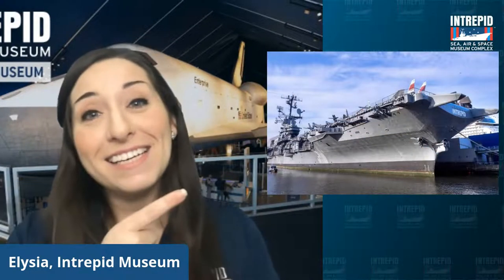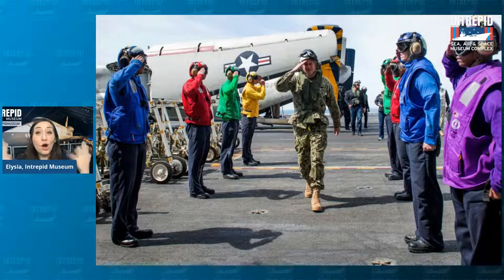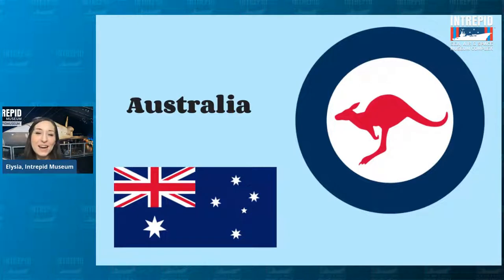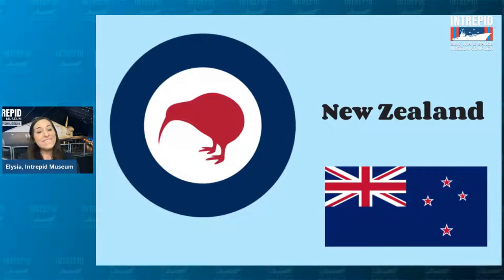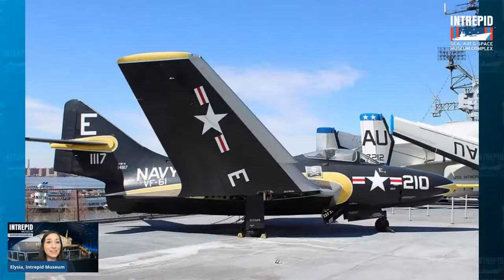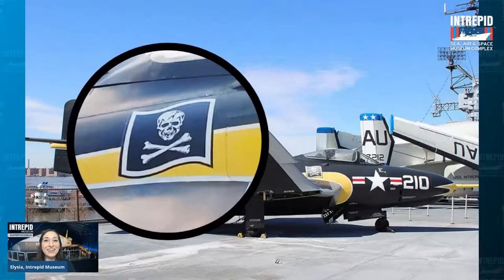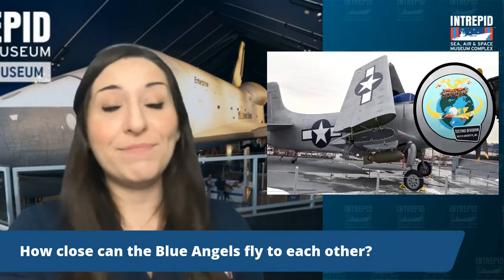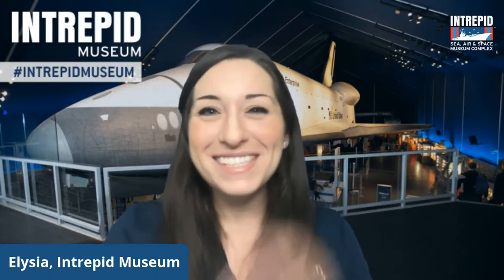November 4: Intrepid Adventures - Flying in Style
There’s more to aircraft than wings and engines. Get up close to the aircraft in our collection and learn how their symbols and paint schemes help us to identify their “team” and make each one unique!